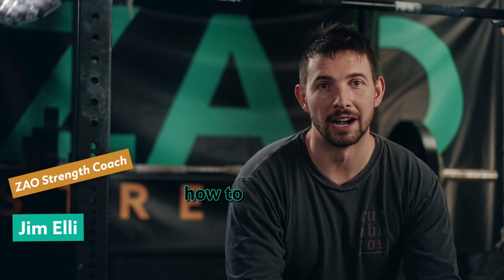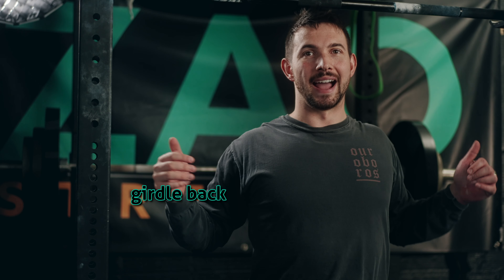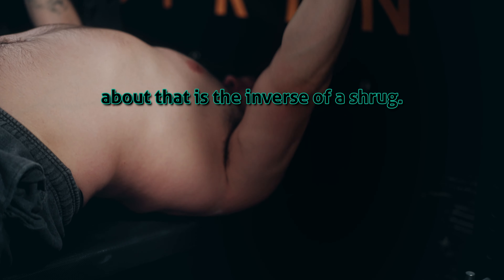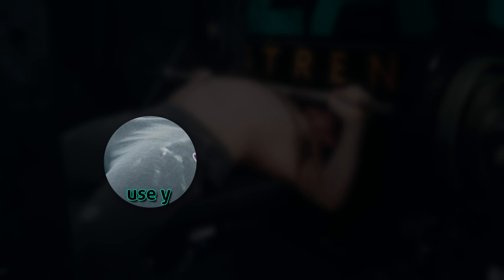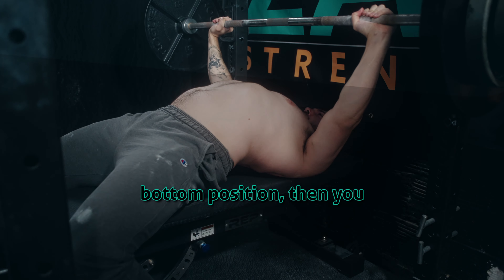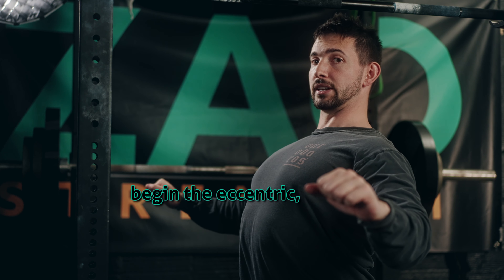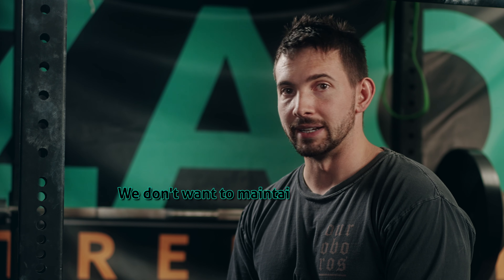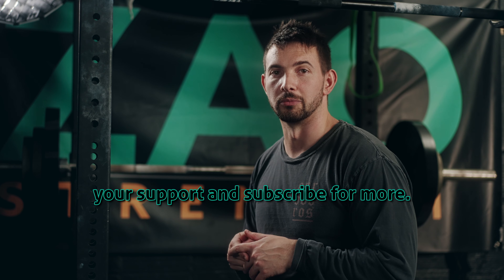Fix your bench press technique...FOREVER